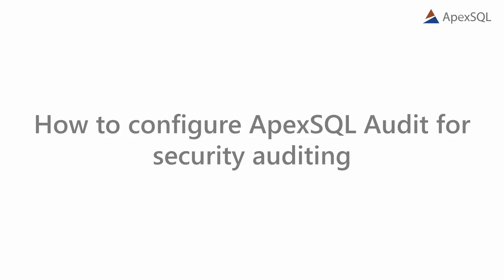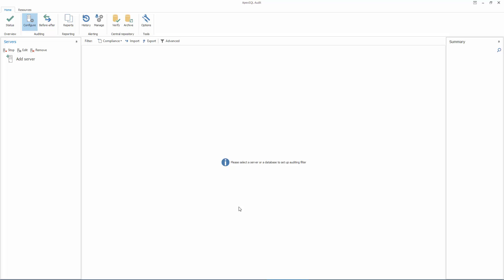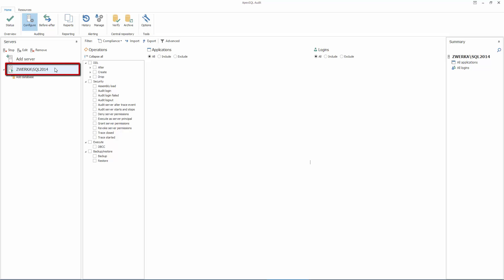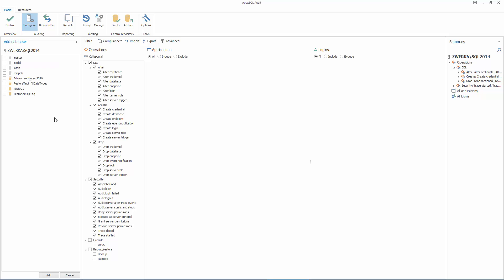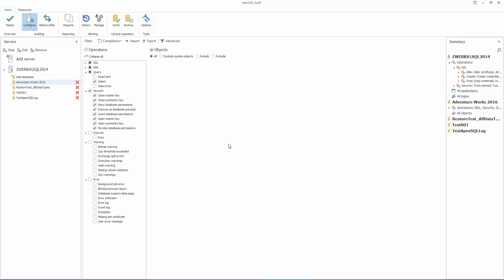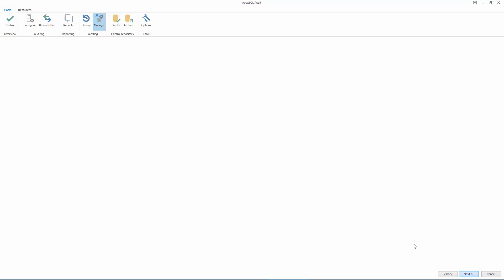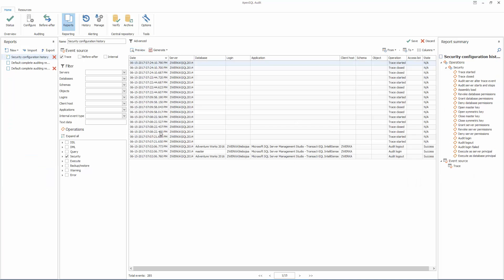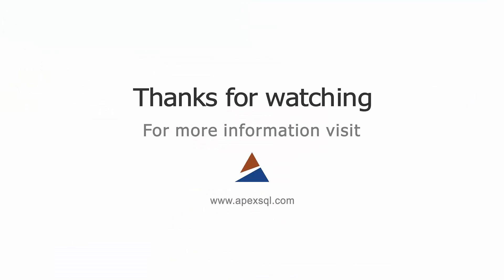How to configure ApexSQL Audit for security auditing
This video explains how to configure ApexSQL Audit, a SQL Server auditing and compliance tool, to audit all security related events on both SQL Server and database levels, how to generate security-based reports and how to setup alerts on specific security events.